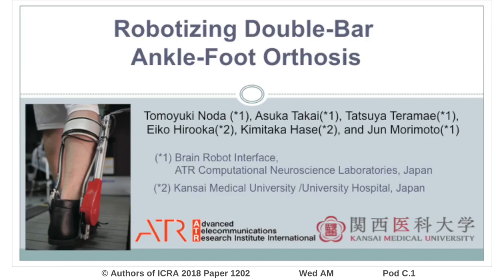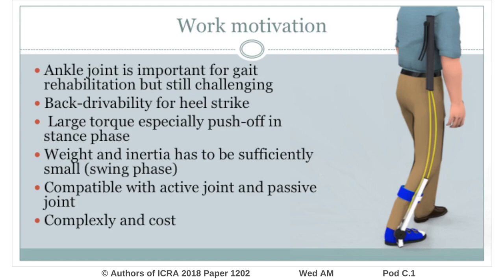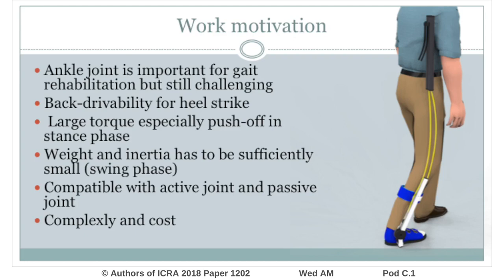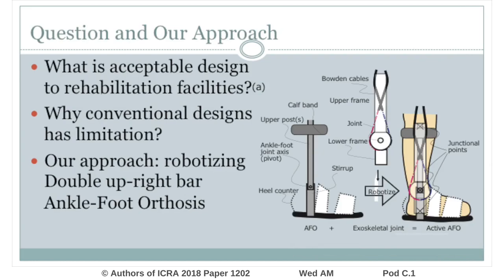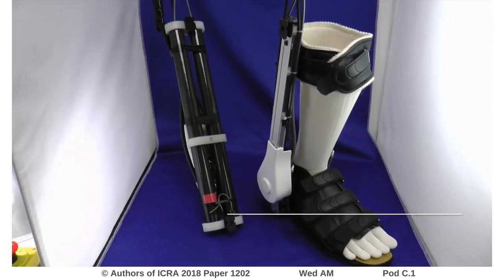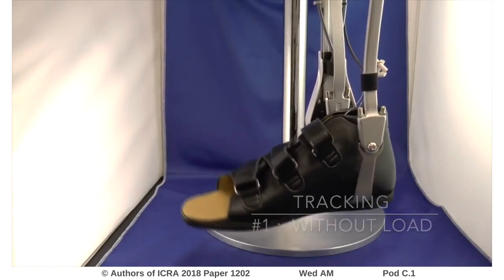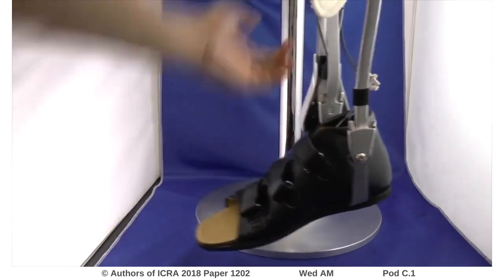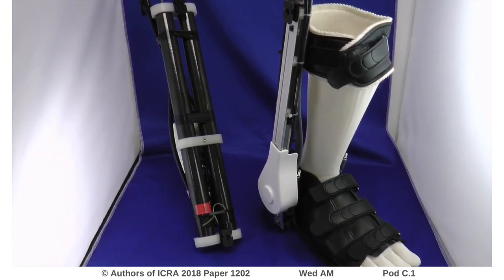Robotizing Double-Bar Ankle-Foot Orthosis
Interactive Session Wed AM Pod C.1
Authors: Noda, Tomoyuki; Takai, Asuka; Teramae, Tatsuya; Hirooka, Eiko; Hase, Kimitaka; Morimoto, Jun
Title: Robotizing Double-Bar Ankle-Foot Orthosis

Abstract:
This paper introduces an approach to robotizing an ankle-foot orthosis (AFO). In particular, toward post-stroke gait rehabilitation, we robotize a double-bar AFO, which is widely used in rehabilitation facilities. We newly design a modular joint, a pneumatic actuator, and a Bowden cable force-transmission system to robotize the double-bar AFO. Our modular joint system, called the Modular Exoskeletal Joint (MEJ), has a hollow shaft for simple attachment to an AFO's pivot. We designed the MEJ to compactly house an encoder built into a bearing in a pulley. We adopted Bowden cables to transmit contraction forces from an actuator to the MEJ. As an actuation system, we developed the Nested-cylinder Pneumatic Artificial Muscle (NcPAM) system. Even though PAMs are mechanically compliant and lightweight, they can still generate a large force. Therefore, they can provide an ideal actuation system for exoskeletal robots. The Nested-cylinder in the NcPAM houses a cable tensioning spring to properly maintain small cable tension for moving passively, and also a cable stopper to connect the PAM and the cable for properly transmitting the large force generated by the PAM. We show the ankle-joint trajectory tracking performances of this integrated system using the iterative learning control.